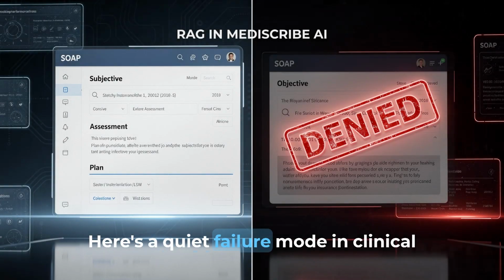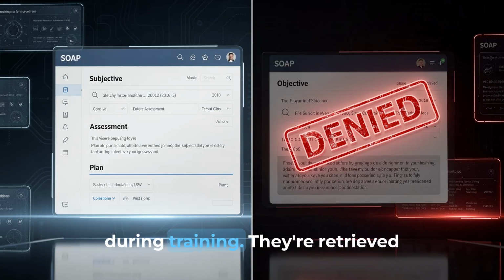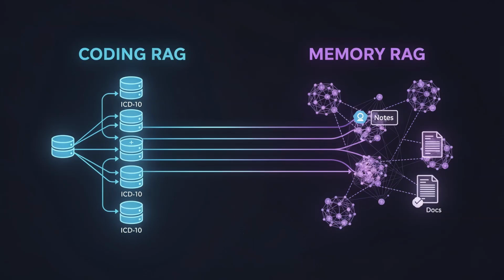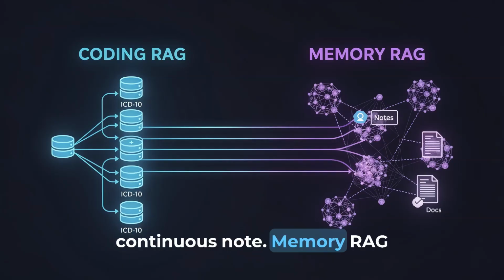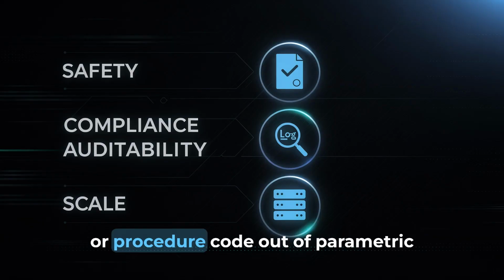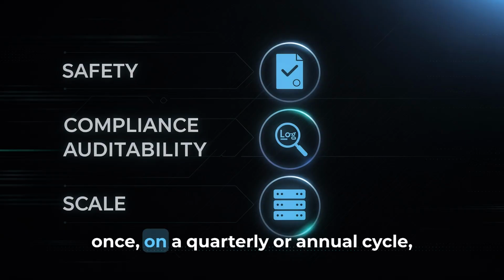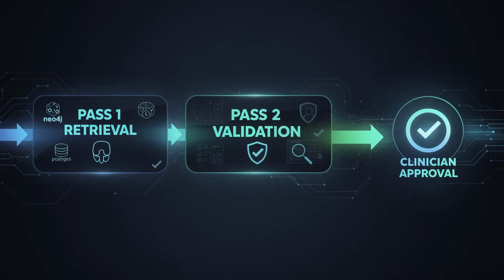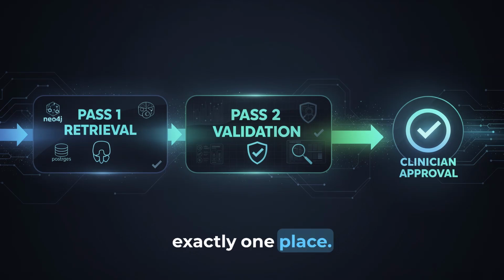Why Clinical AI Can't Guess Billing Codes — RAG in MediScribe AI Explained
Most clinical AI tools write great notes — and then hallucinate the billing code. That guess becomes a claim. The claim gets denied. Nobody notices until the revenue cycle team does.

In MediScribe AI, coding doesn't work that way. This video breaks down exactly how Retrieval-Augmented Generation (RAG) is used to keep billing decisions traceable, deterministic, and clinician-approved — never generated from model memory.

What's covered:

Why there are two separate RAG systems — and why mixing them is a compliance risk
How Coding RAG retrieves ICD-10 and CPT candidates from licensed, versioned corpora
How Memory RAG improves note quality without touching billing logic
The three-pass pipeline: Retrieval → Graph-based validation → Audit with provenance
Honest build-in-public status: what's working, what's feature-flagged, what's gated behind evals
The short version: Retrieve from licensed sources. Validate on a compliance graph. Let a clinician approve. Then bill.

Built at Praxify — MediScribe AI is an agentic clinical documentation system designed for health systems, CMIOs, and engineering teams who need AI that's auditable, not just capable.

⚠️ Architecture shown is in active development and not a production claim.

📌 Chapters 00:00 — The quiet failure mode in clinical AI 00:35 — Two layers of RAG: Coding vs. Memory 01:35 — Why build it this way? Safety, Compliance, Auditability, Scale 02:35 — The three-pass coding pipeline 03:35 — Honest build status 04:20 — Close + CTA